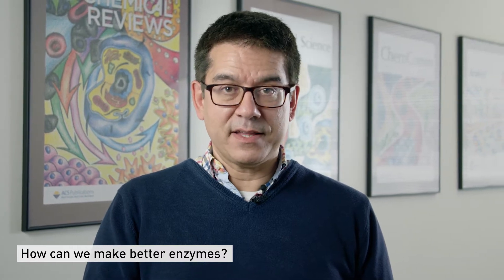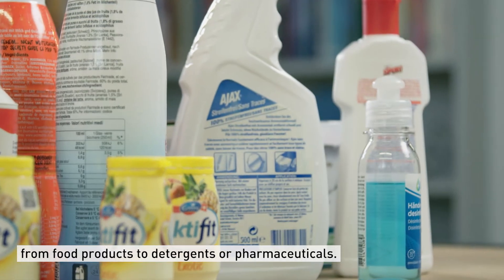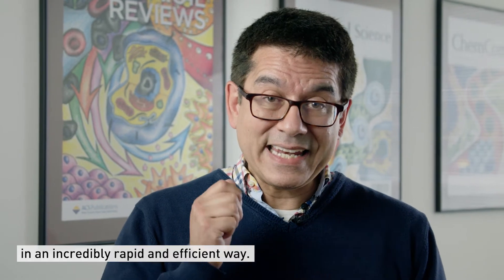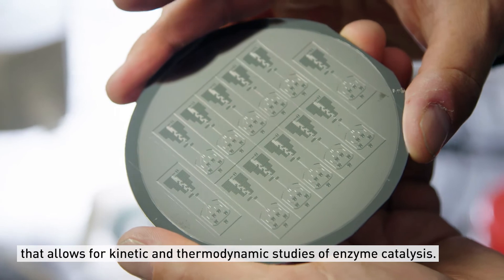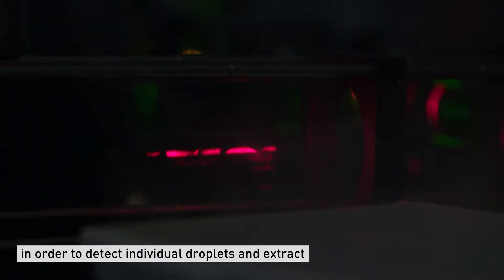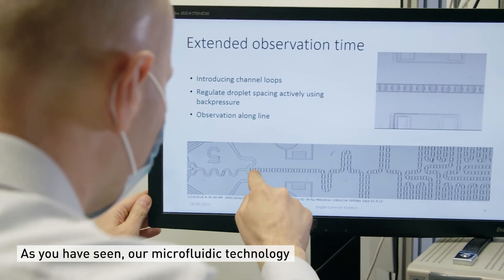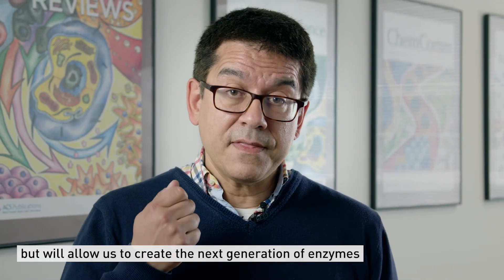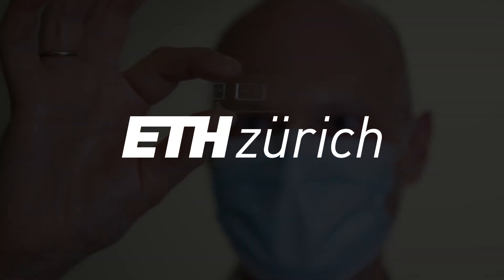Enzyme engineering for industry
Removing stains from your clothes, adding flavor to dairy products, making compounds for pharmaceutical industry: all this requires engineered enzymes. ETH professor Andrew deMello and his team invented a microfluidic technology to speed up the enzyme screening process and to make it applicable for industry.